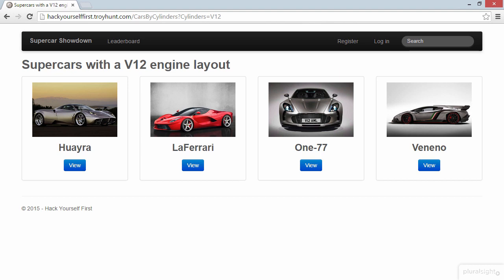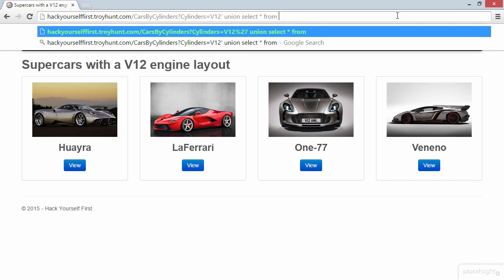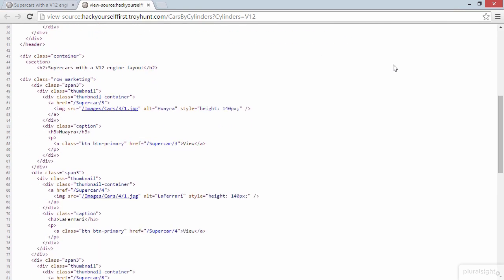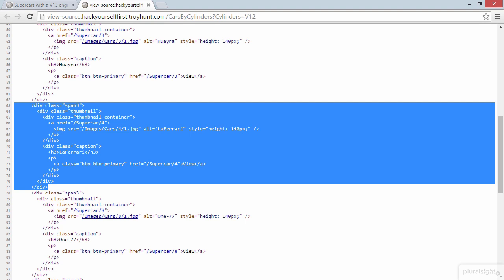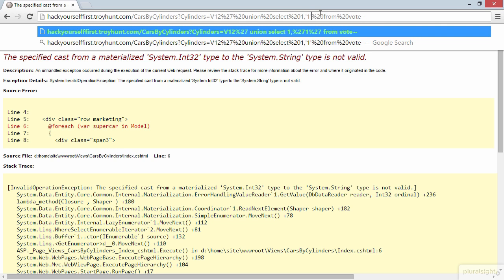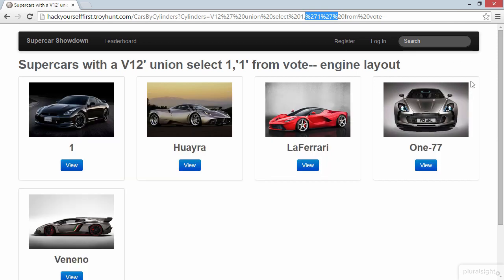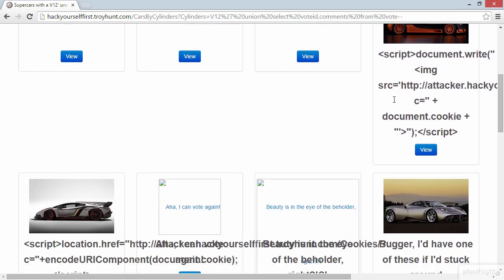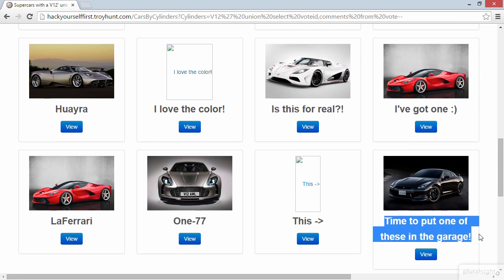24 Executing Union Injection